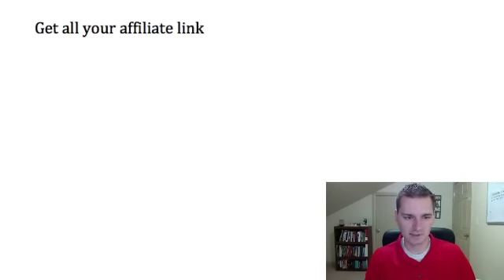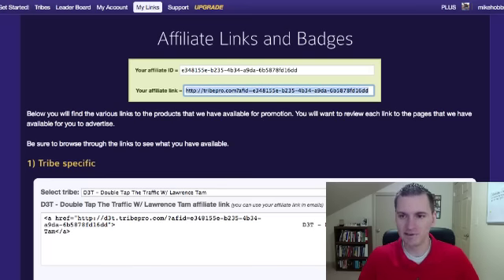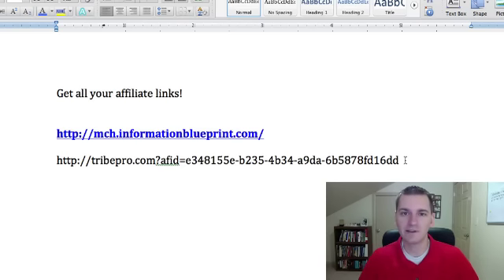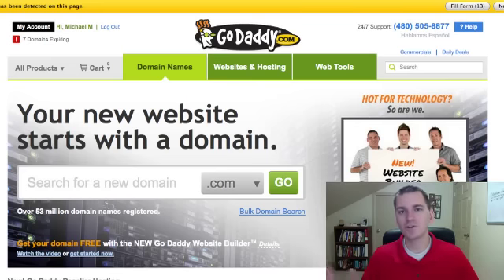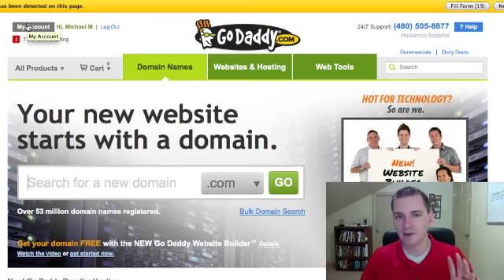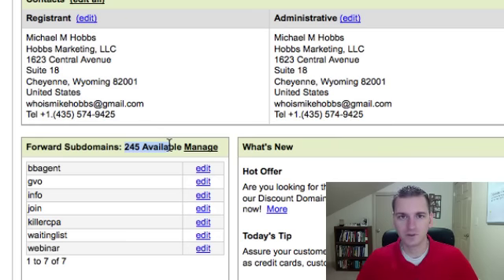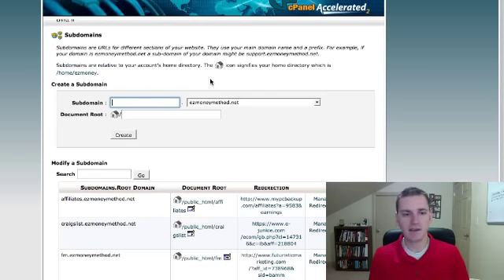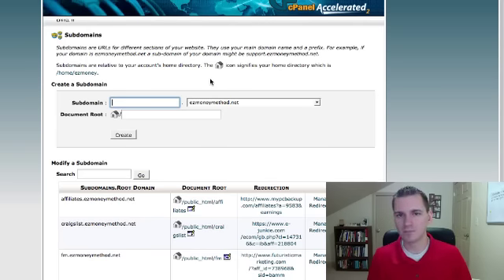How to forward subdomains in Godaddy & Cpanel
🏆 My Goal 🏆

👨 About Me 👨